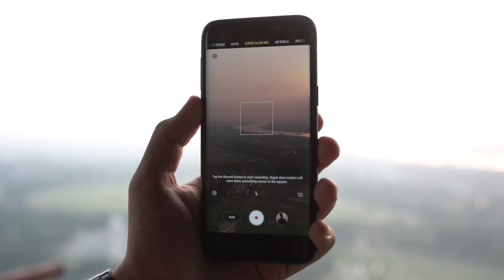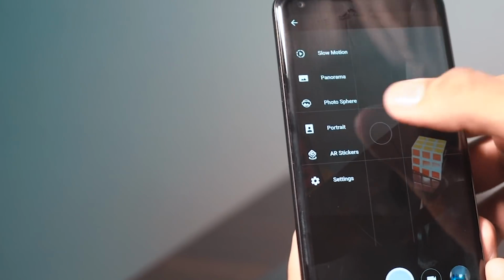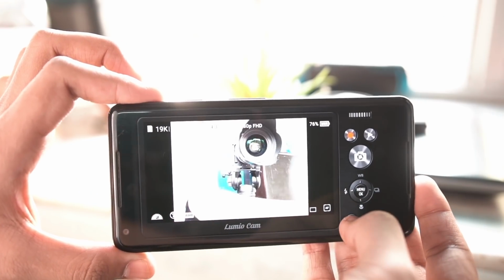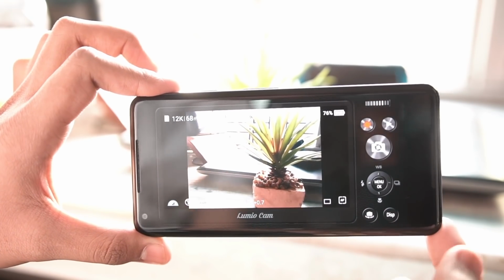How To Get DSLR Like BLUR On Your Phone!